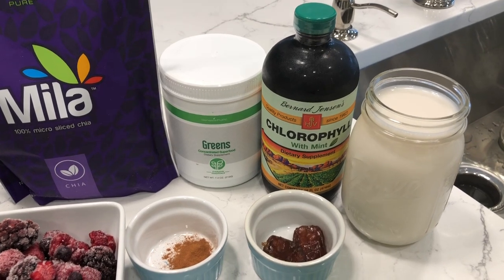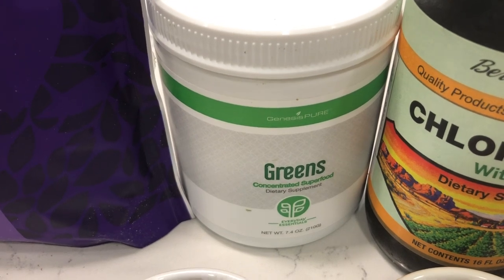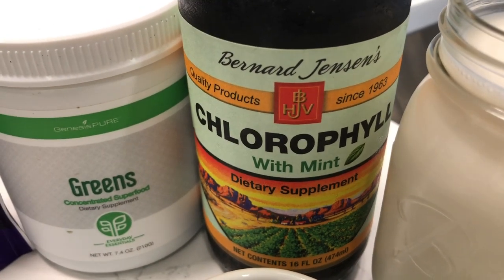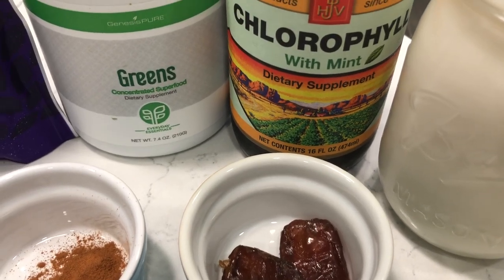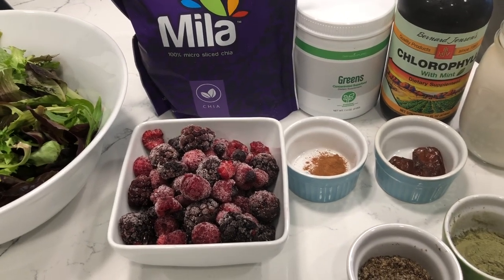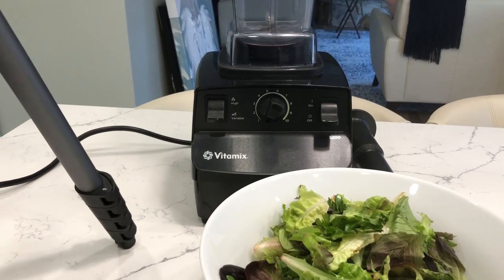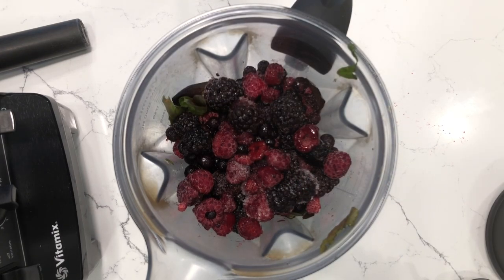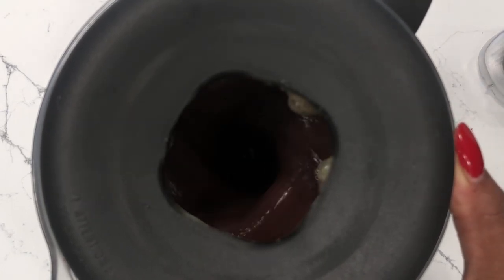Super Foods Green Smoothie for Healing Fibroids | By: What Chelsea Eats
Hey Y'all,

Welcome to What Chelsea Eats!  Thank you so much for joining me.  In this video, I am sharing with you a very simple superfoods smoothie for healing fibroids.  Please watch the video and let me know your thought.

Much Love,

Chelsea

Super Foods Green Smoothie for Healing Fibroids

2 packed cups mixed greens
2 cups mixed berries
2 deglet dates
2 cups unsweetened almond milk
1/2 teaspoon cinnamon

Add all of the ingredients to the blender and blend until smooth.